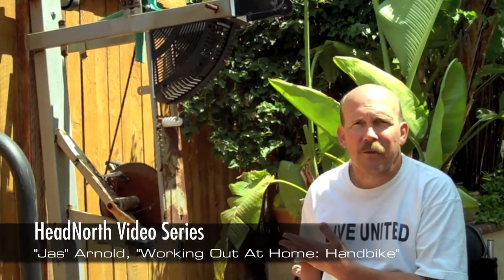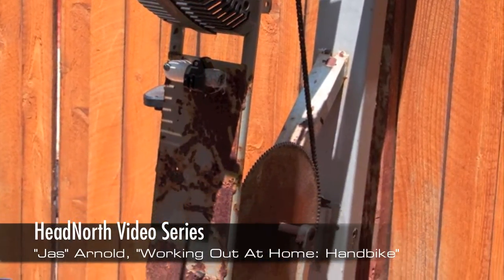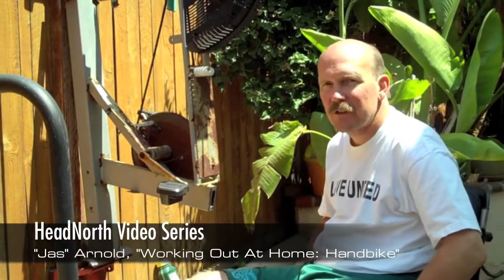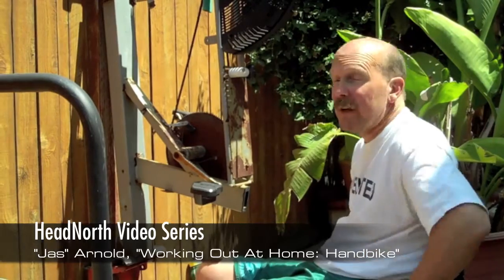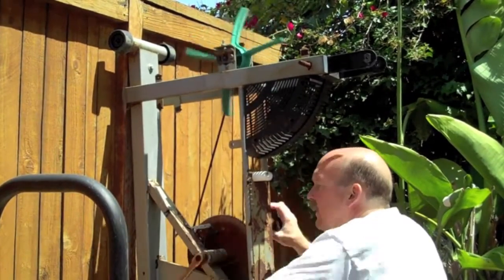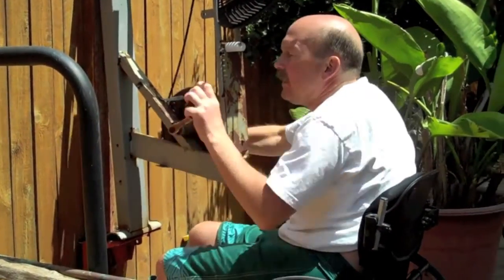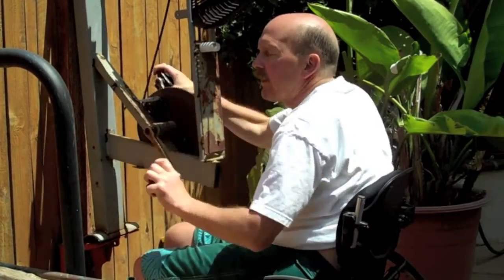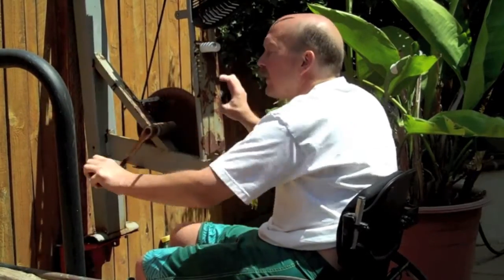HeadNorth Video: Jas Arnold demonstrates using a handcycle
As part of a series on working out at home, Jas Arnold demonstrates using a "found object", being a discarded exercise bike, to get a good cardio workout from his wheelchair in this HeadNorth "how to" video.